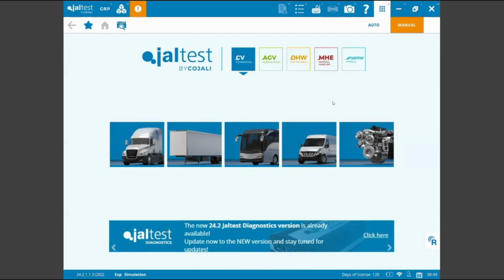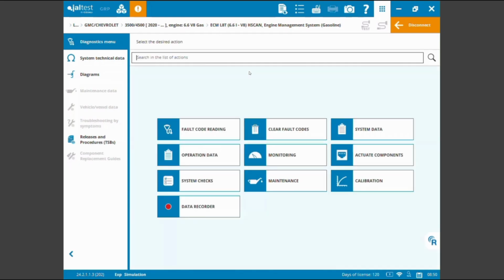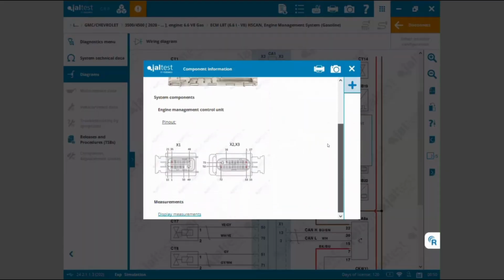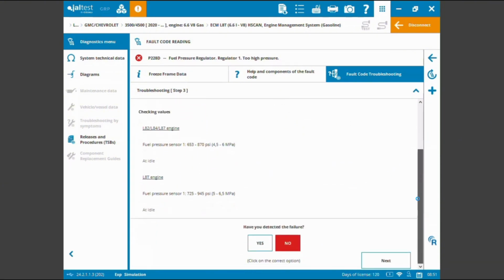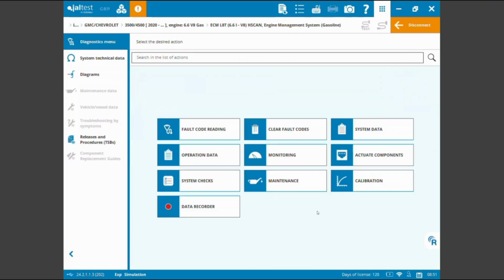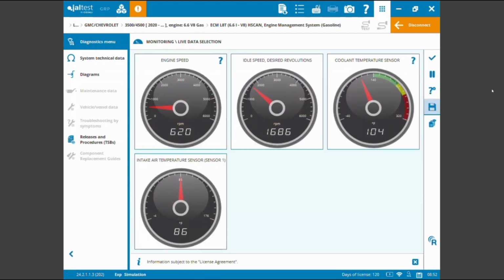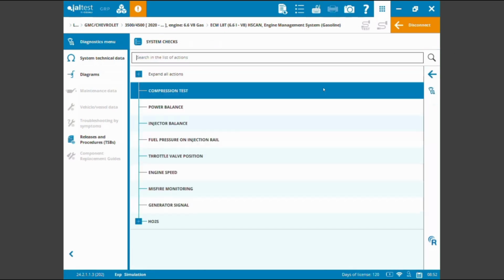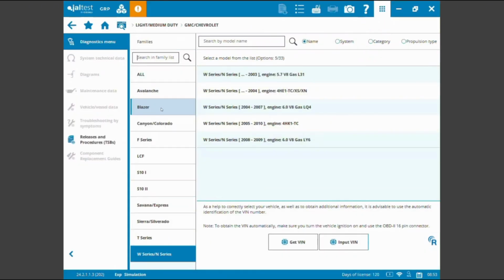GMC & Chevrolet light-medium duty diagnostics with Jaltest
In this video, we take a deep dive into how Jaltest provides full diagnostics for models like the 3500 & 4500 series.

What’s inside?
Fault code reading & troubleshooting
Compression testing & system checks
Interactive diagrams & live sensor data
Calibration & maintenance functions
Step-by-Step Fault Resolution

With Jaltest, you’re not just reading codes, you’re getting actionable insights to diagnose and fix issues faster and more accurately than ever before.

Watch now and see how Jaltest simplifies diagnostics!